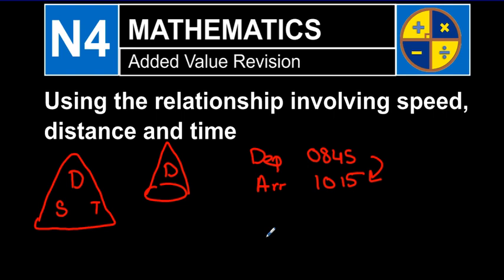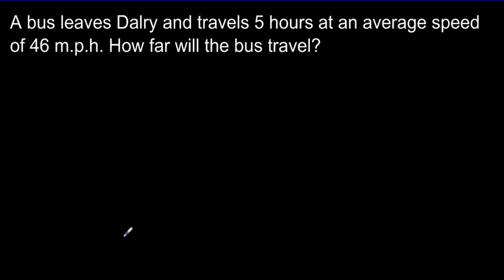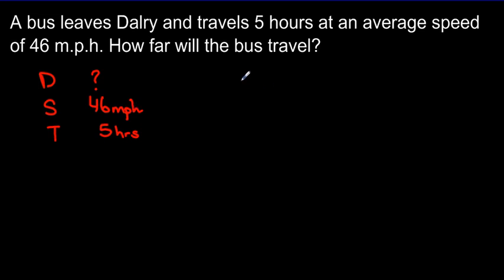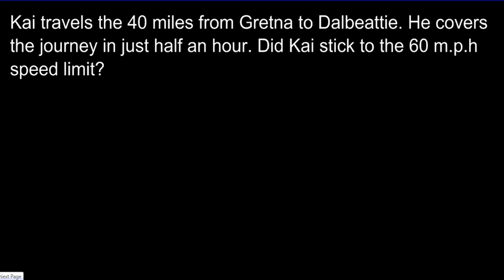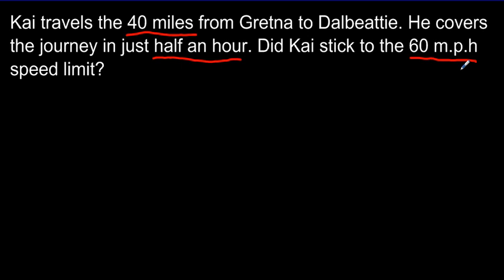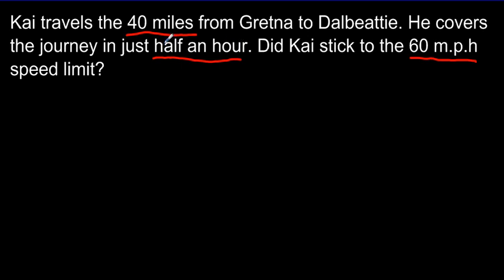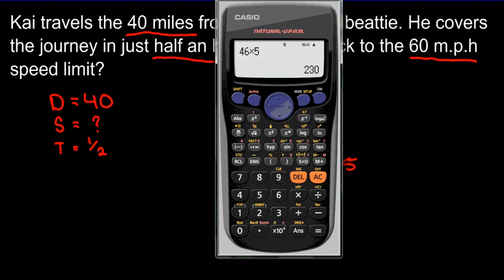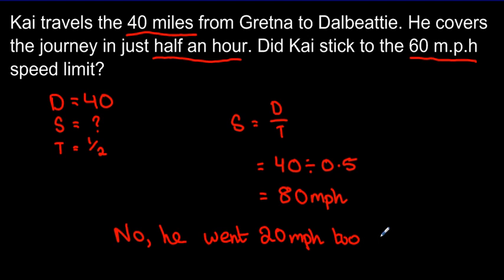Added Value Revision 9 Using the relationship involving speed distance and time